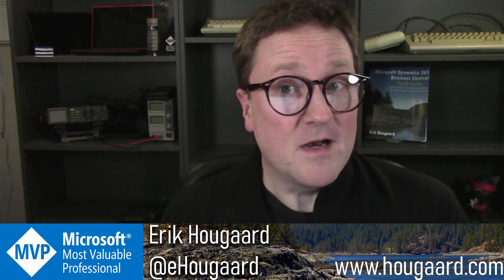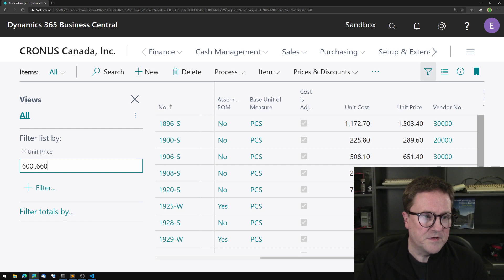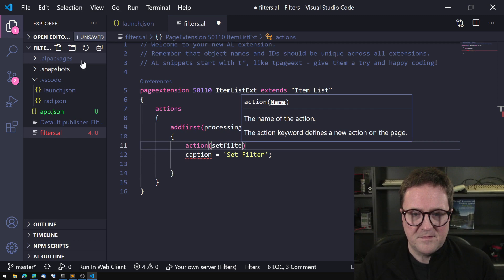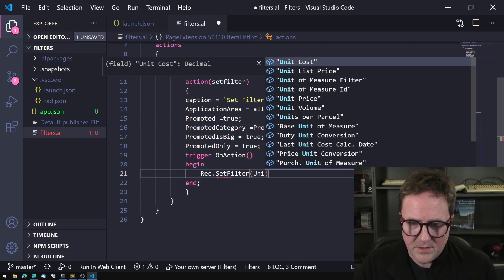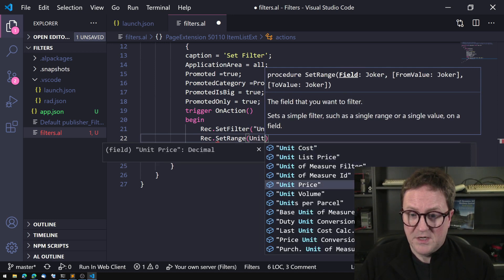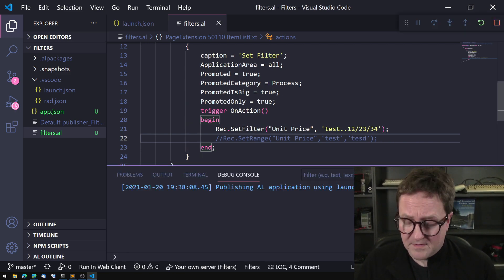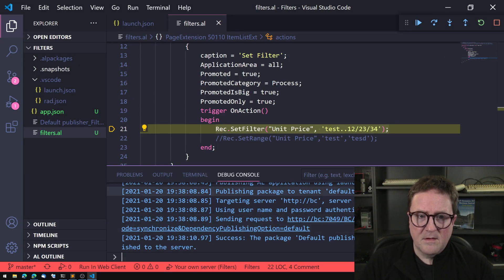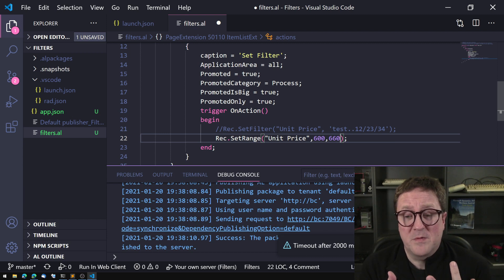Filters, filter and more filters in AL and Business Central.